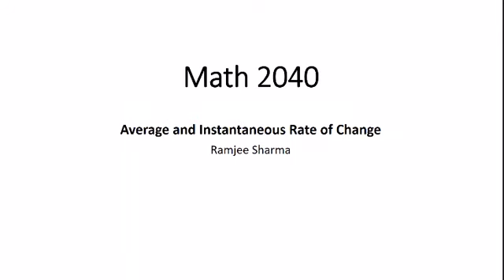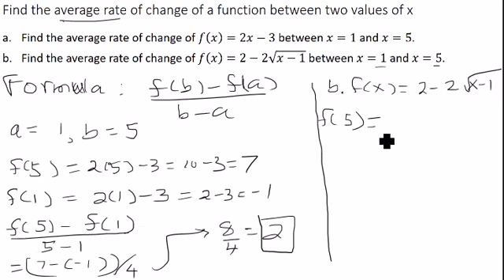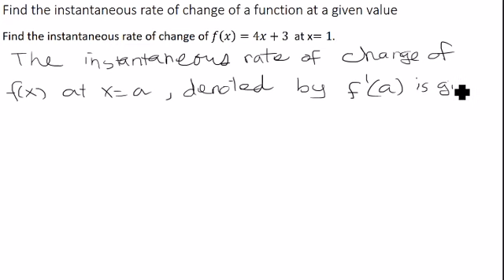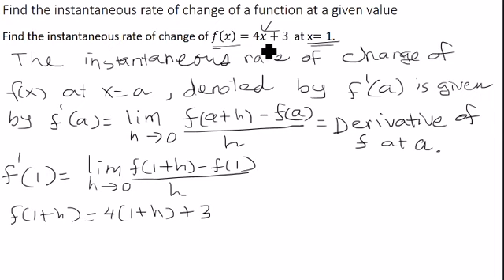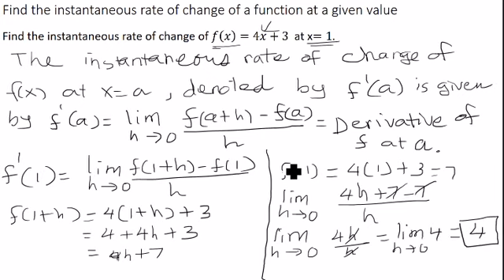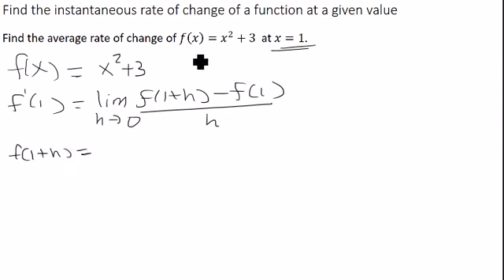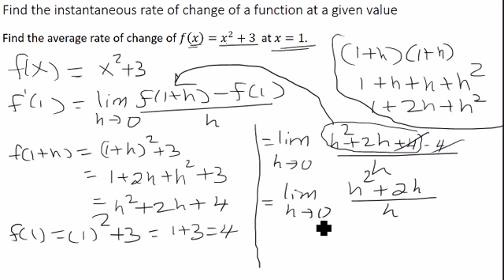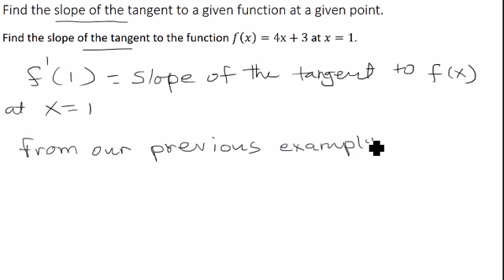Average and Instantaneous Rate of Change of a Function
Worked out examples on average and instantaneous rate of change of linear and quadratic functions. Useful for a quick test review. Prerequisite: basic algebra skills. While I welcome everyone to watch this video and provide comments and suggestions for improvement, please note that the contents are limited to the need of my students. Experts in this area may have a different approach to solve the problems presented in this video.